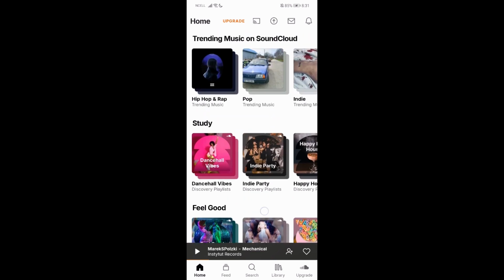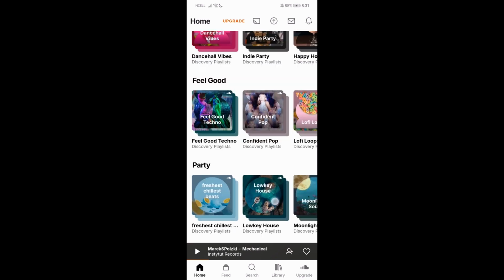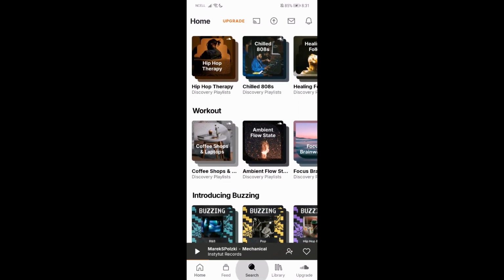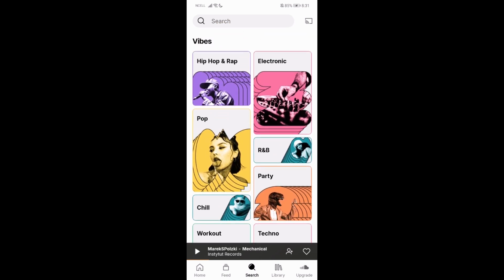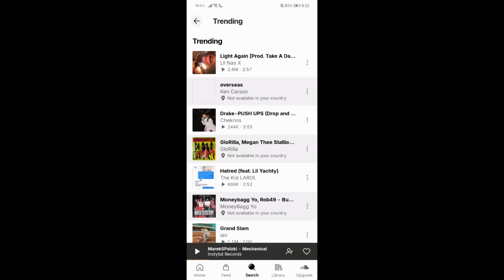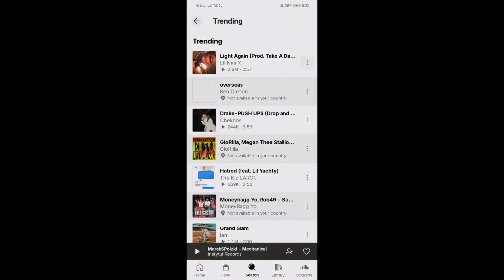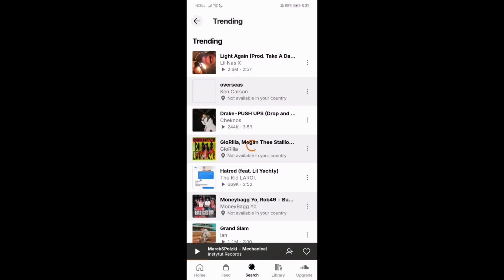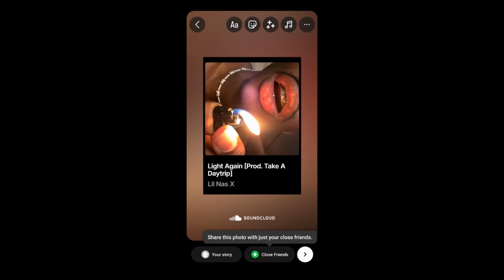How to Play Soundcloud Song on Instagram Stories (2024) | Instagram Tutorial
This tutorial video guides you through the process of adding your favorite Soundcloud tracks to your Instagram Stories, allowing you to personalize your content and enhance your storytelling.Unlock the power of music in your Instagram Stories by learning how to seamlessly integrate Soundcloud songs. Watch now and elevate your Instagram game with the perfect soundtrack!